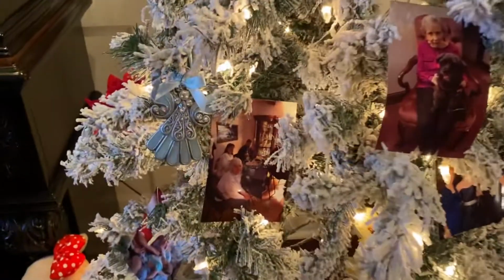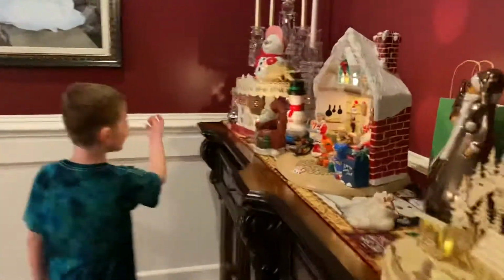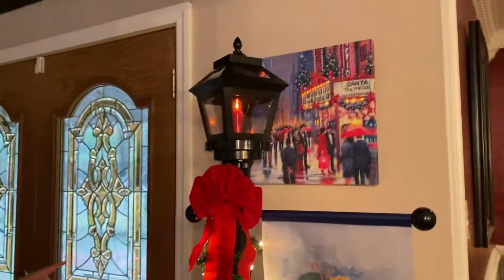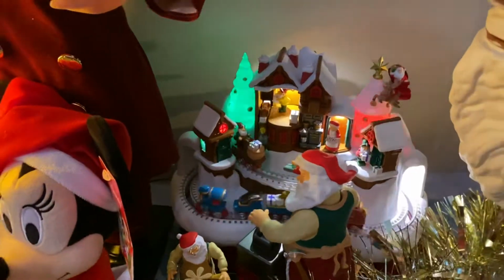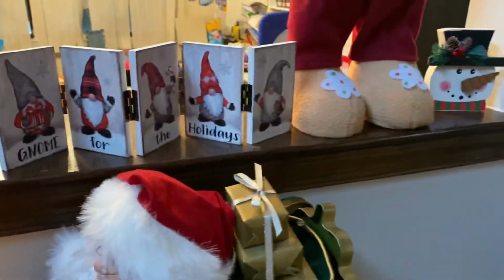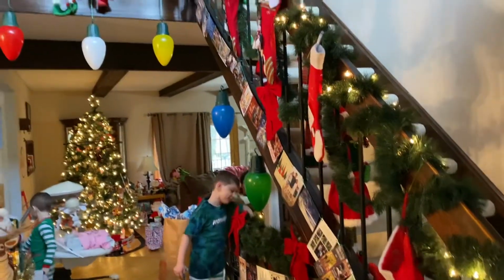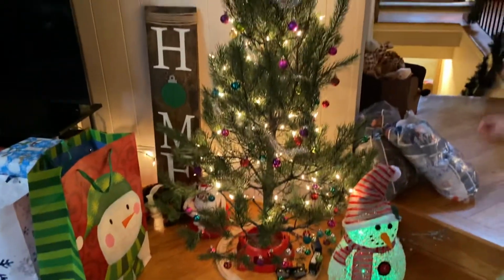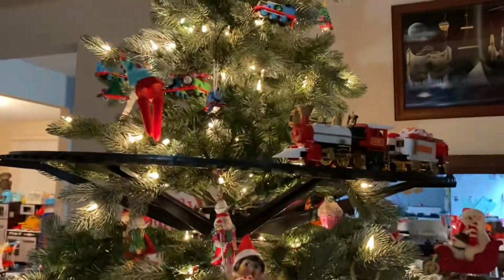Christmas Tour 2020